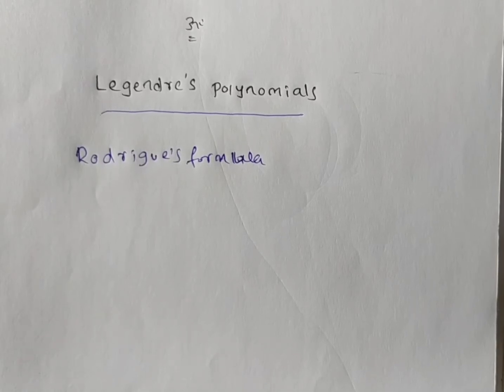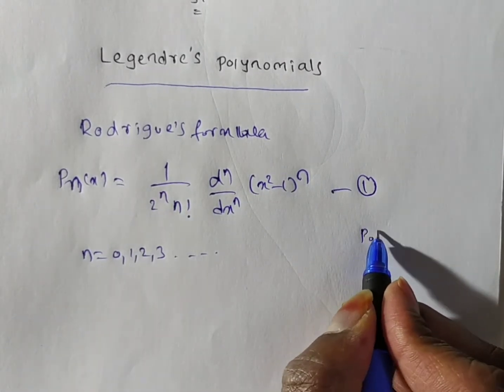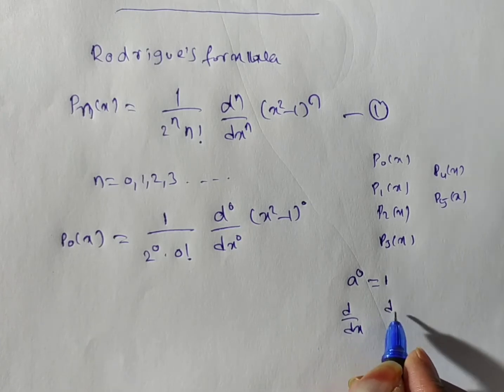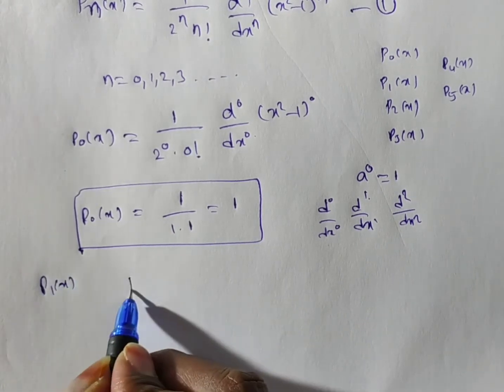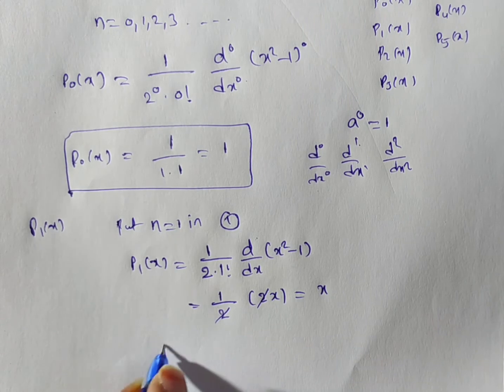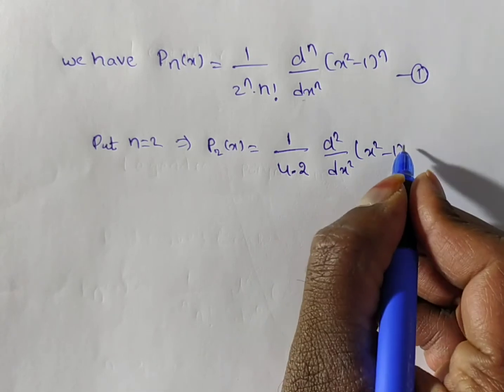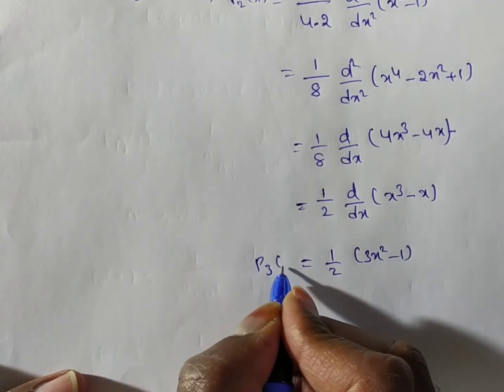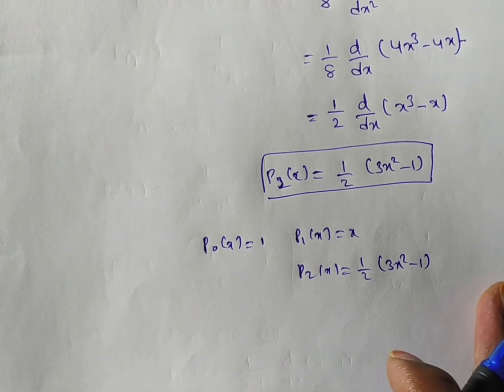12 April 2020